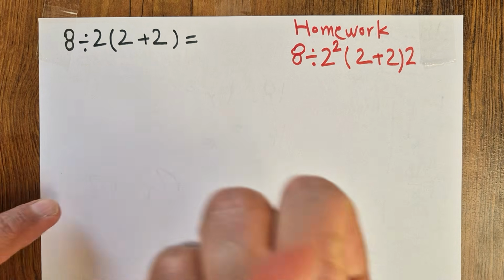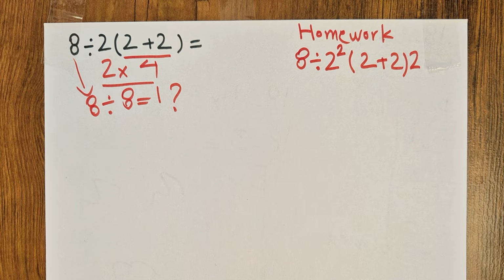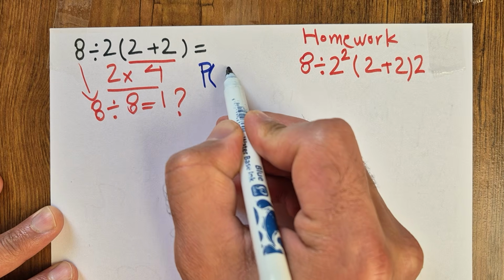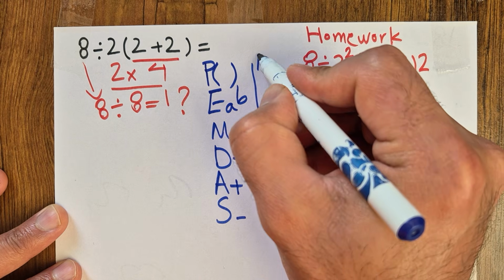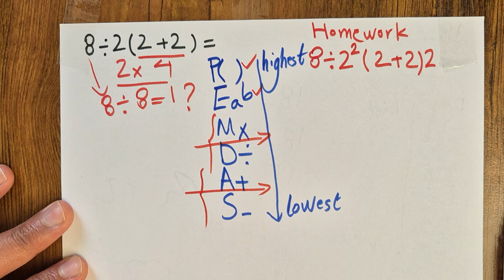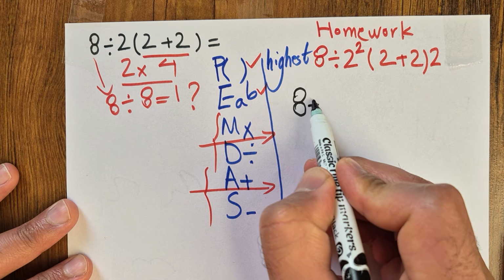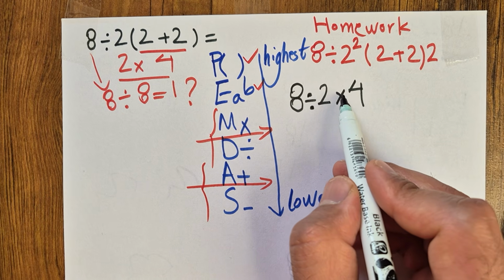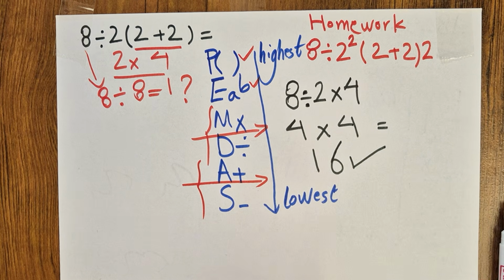Most People Mess Up This Simple Calculation!